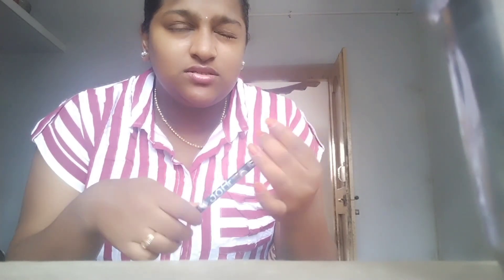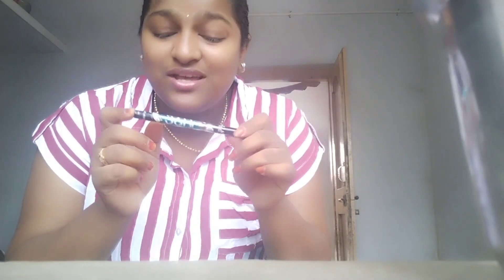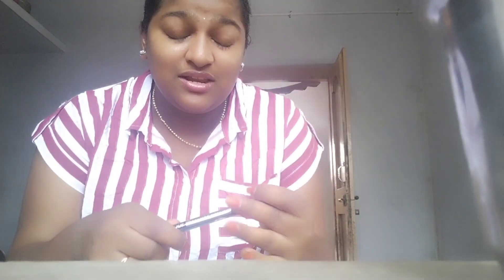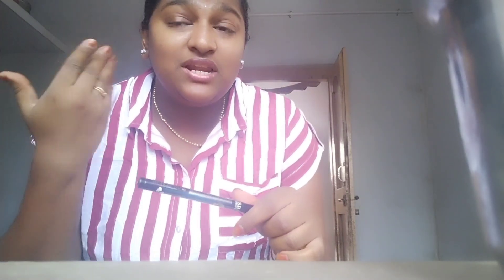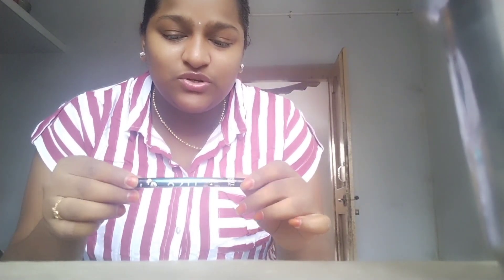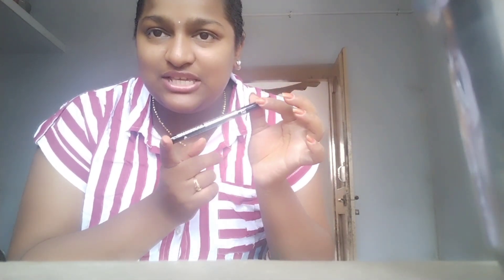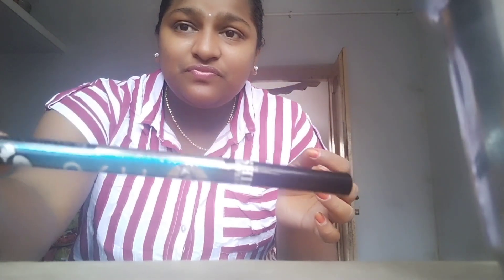Ma ఊరిలో bonnalu | Day -2 in village | Village vlogs | Mana tenali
Hello everyone,

   I am Hamsa Priya , welcome to my channel (Hamsa vlogs) where I record random videos which includes lifestyle, travel, fashion, fitness and many more .I will truly share the genuine content which are shown in my video.

If you are interested , then make sure to subscribe my channel and tap the bell icon for my channel notifications.If you like my videos like , share and mention in comments if you have any doubts about the video .Do support me .

@Hamsa vlogs.